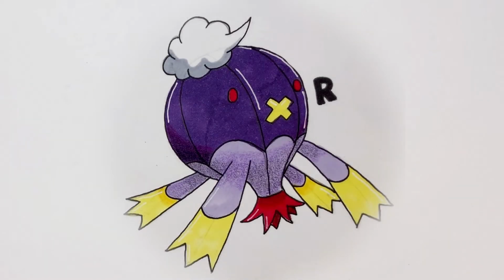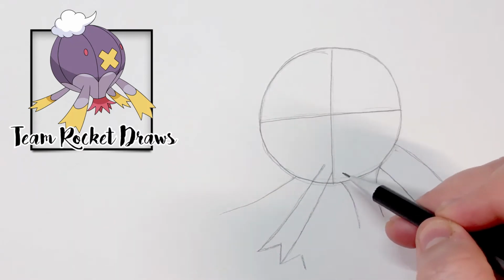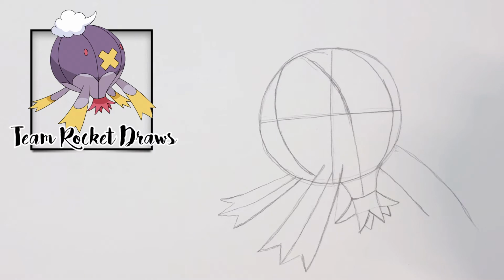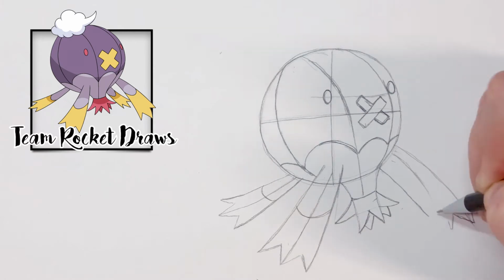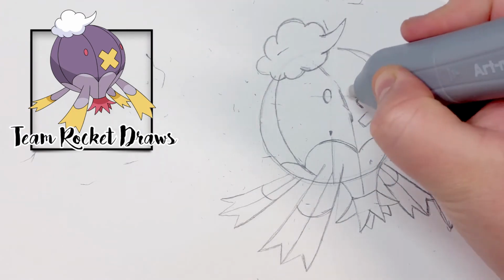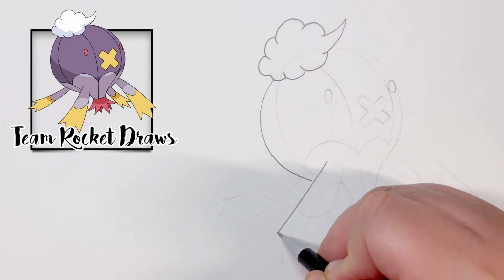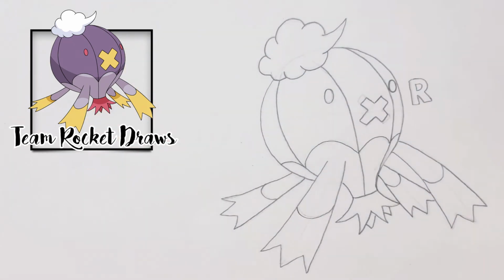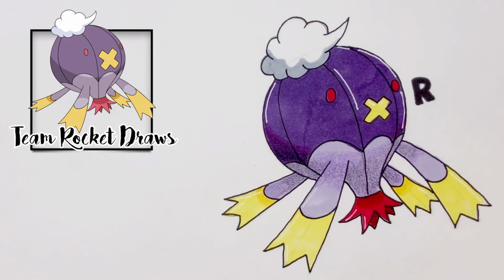How To Draw Drifblim Step By Step